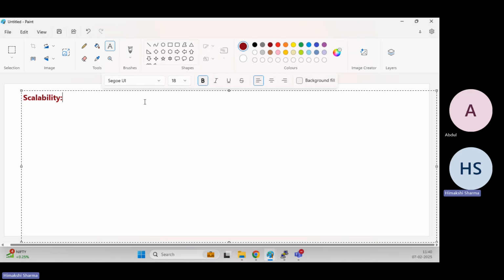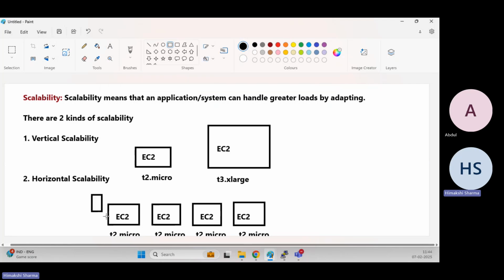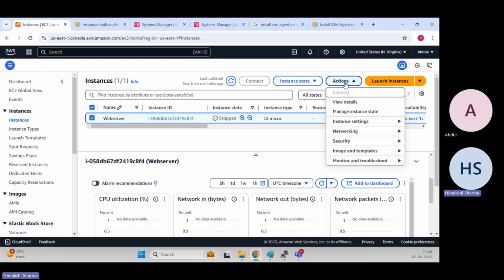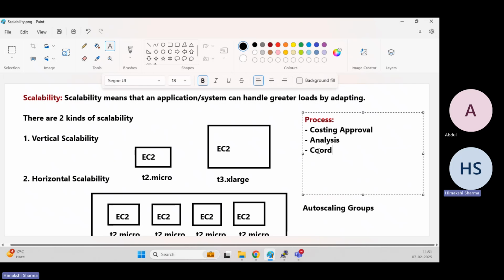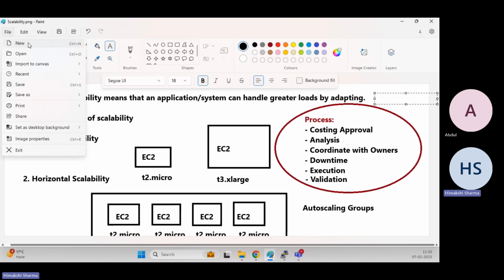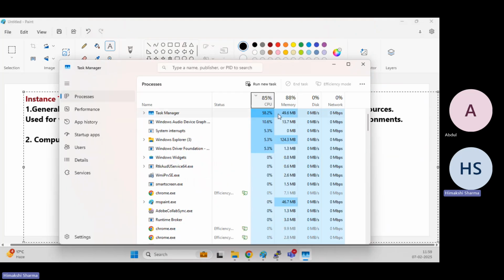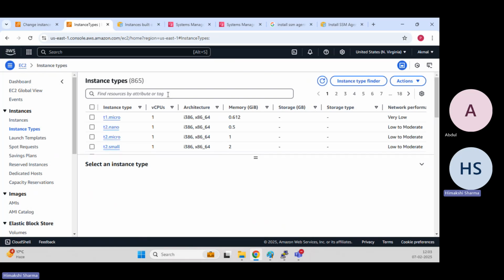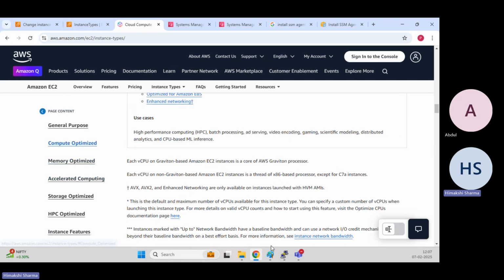AWS Class 8: Process Oriented video for Scalability and explore Instance Types in AWS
In this video, we have explained about following topics
Scalability and Types of Scalability
Horizontal Scalability
Vertical Scalability
Process followed in Organizations to do Vertical Scalability.
Autoscaling Groups
Different Types of Instance Types
General Purpose Instances
Compute Optimized Instances
Memory Optimized Instances
Accelerated Optimized Instances
Storage Optimized Instances
How to check different types of Instance Types available
Compare different Instance Types their configurations and costing.